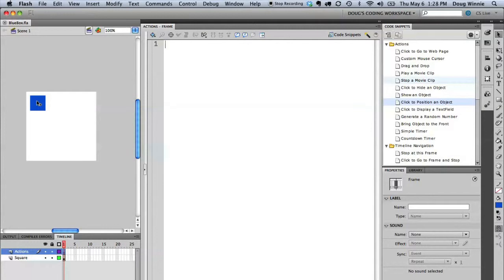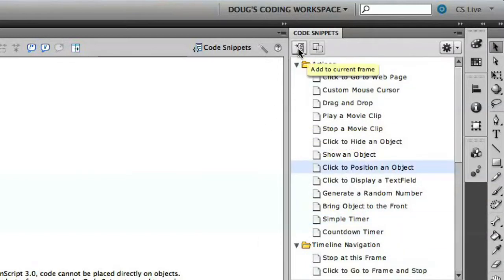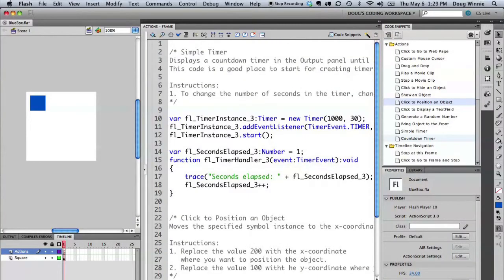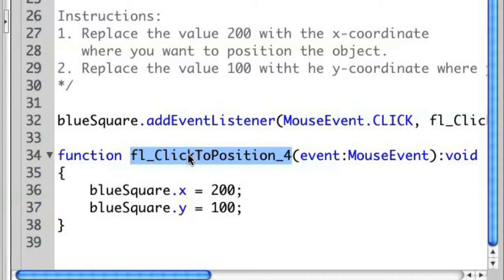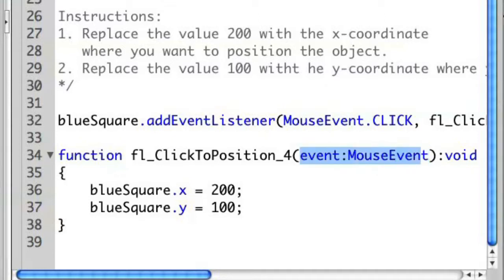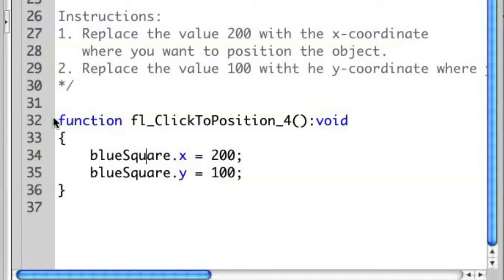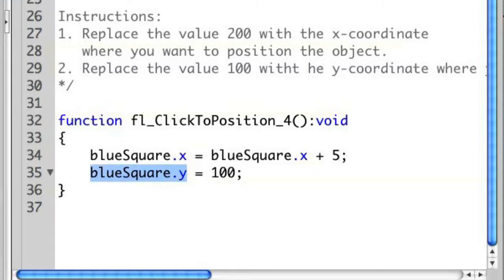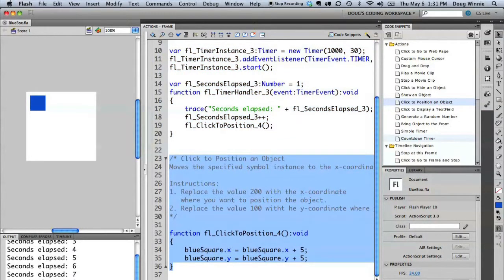ActionScript 1:1 with Doug Winnie - Combining Code Snippets in Flash Professional CS5 (ep. 41)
Complex coding can help you build efficiency and flexibility into a Flash project.  Adobe's Doug Winnie explains how to achieve a desired result by combining snippets together.